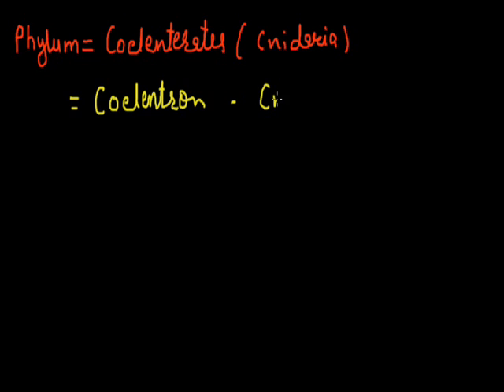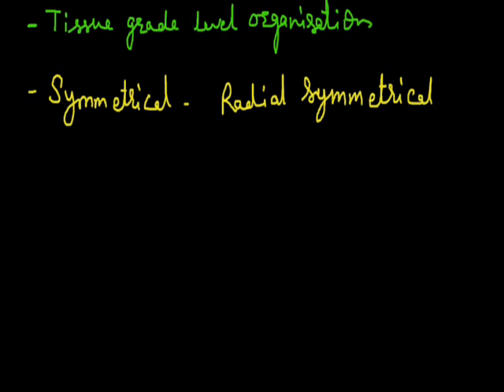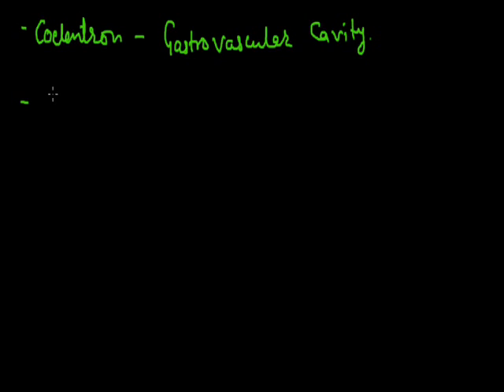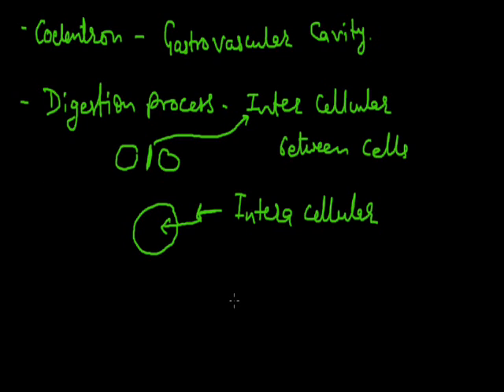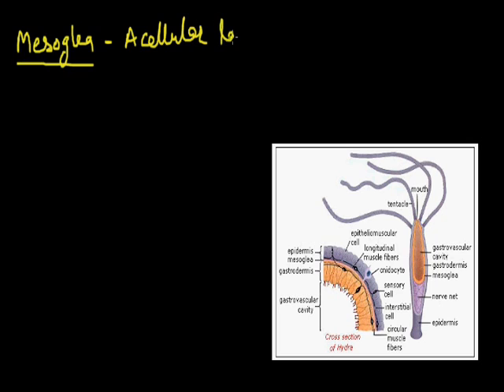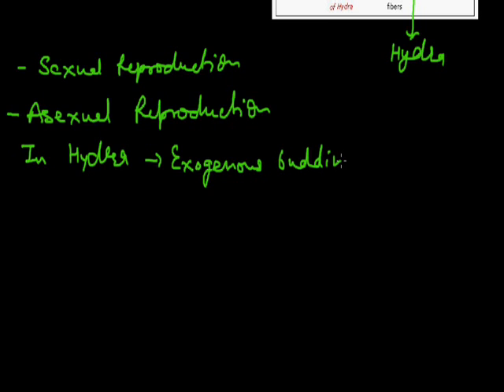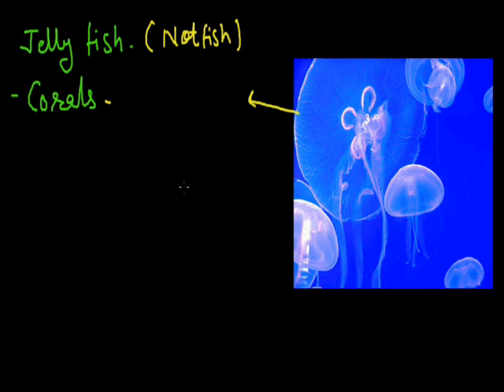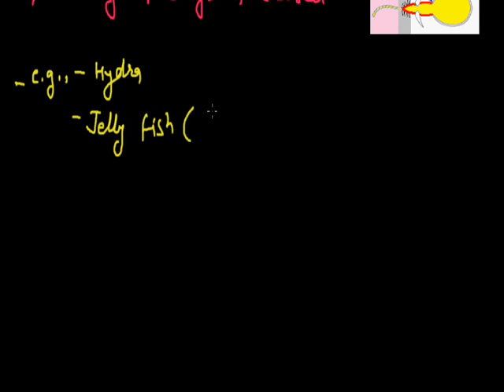Diversity 007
Coelenterates (nideria) Grade ix